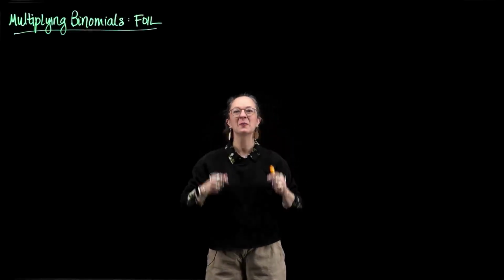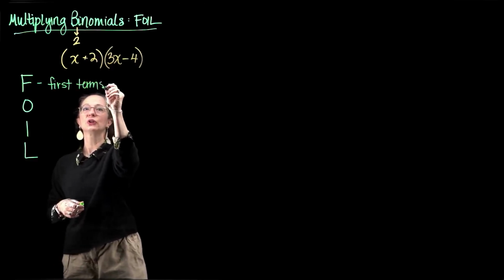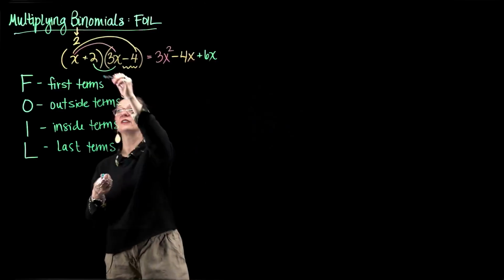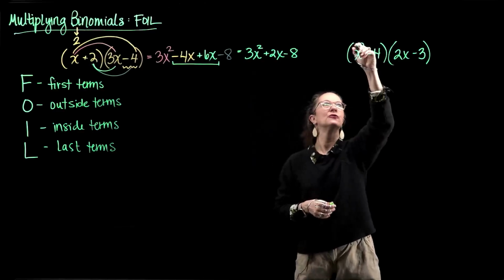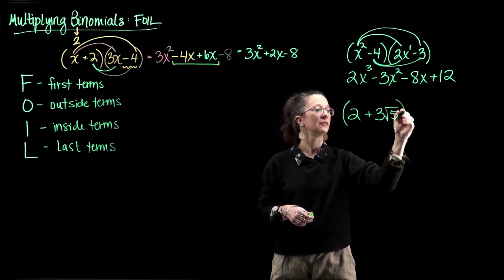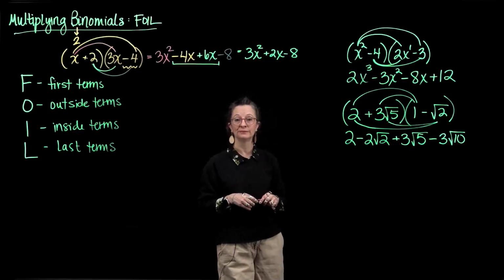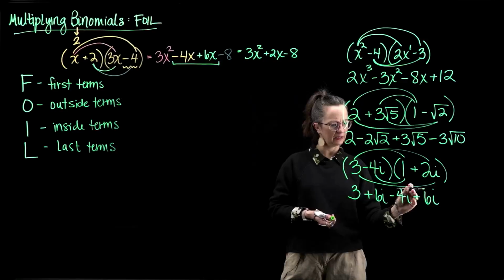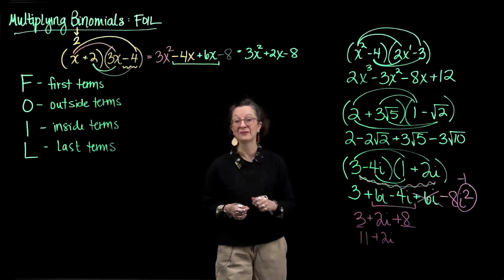Multiplying 2 Binomials: FOIL